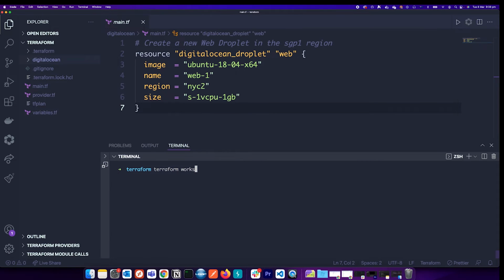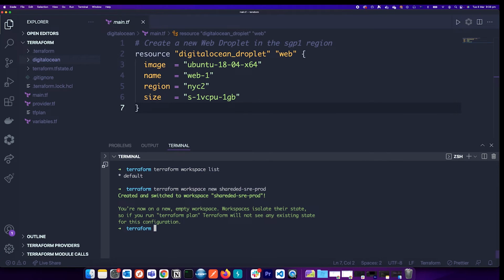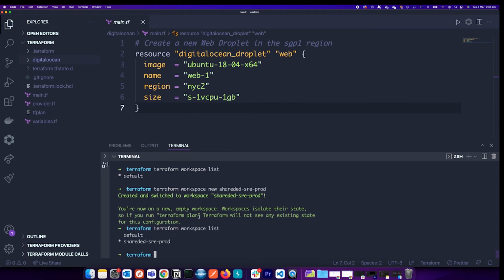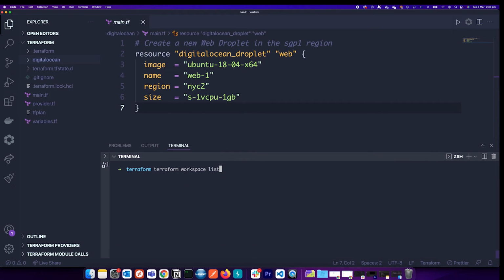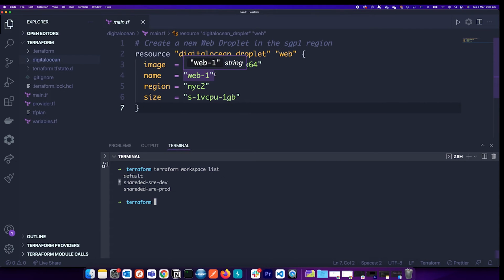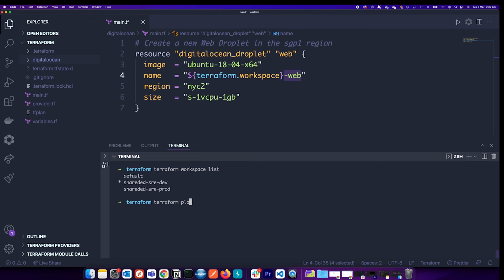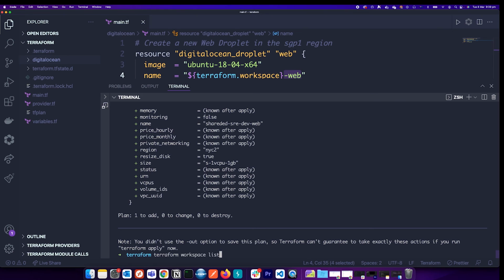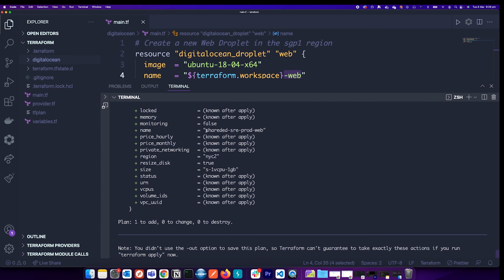Terraform workspace | implementing terraform workspaces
Terraform is one of the top in demand skills of 2022. In this video you will learn about Terraform and how terraform works, what is terraform used for,  how terraform can be used to manage infrastructure as code ( IaC ) and more.

This terraform tutorial for beginners is intended for beginners who are looking to learn terraform and upskill their infrastructure as a code skills. In this video you will learn what is terraform workspace means and how does it works. You will also see who to reference terraform workspace in your code.

 CHAPTERS
00:00 - Intro
00:19 - What is Terraform Workspace ?
00:34 - Benefits of using Terraform workspace
00:44 - Listing default terraform workspace
00:48 - Creating Terraform workspaces
01:27 - Using Terraform workspace variables in code
02:02 - Switching between terraform workspace